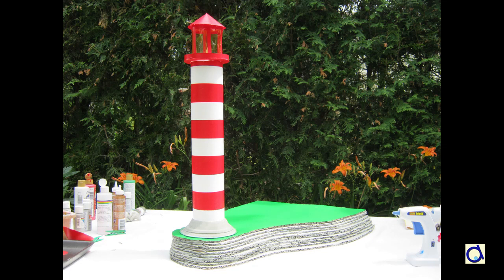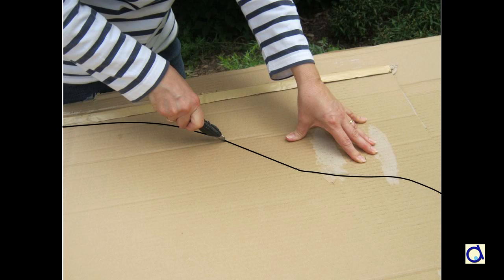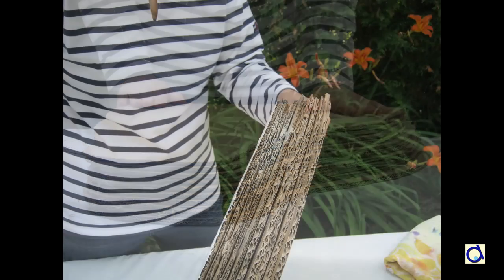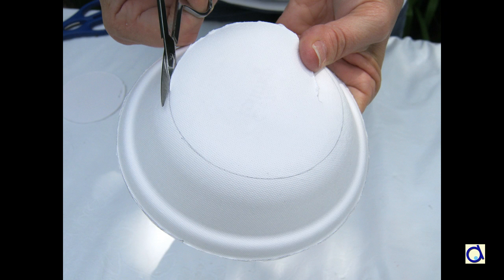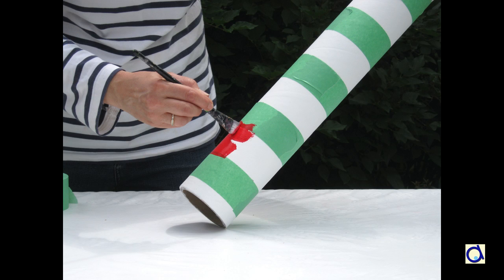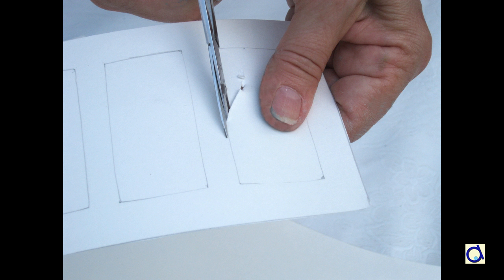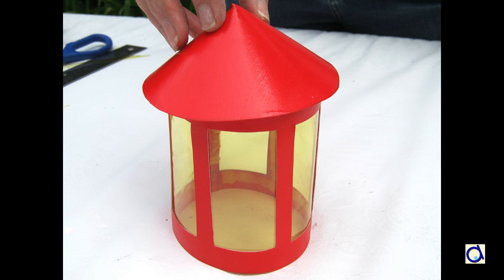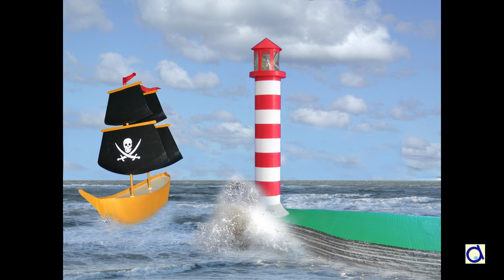Make a big lighthouse from cardboard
This is a great activity for summer camp: build a giant lighthouse together. This can also be a beautiful nautical decoration for the home or for a nautical themed wedding.